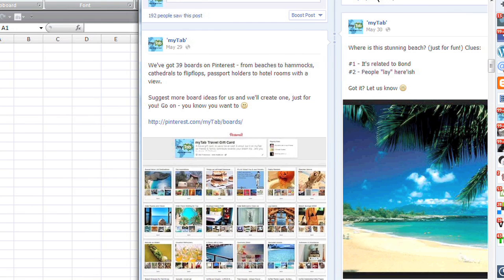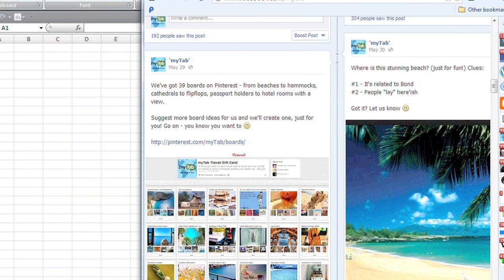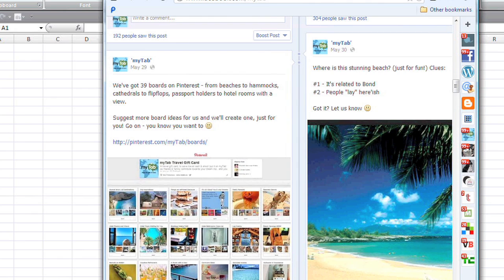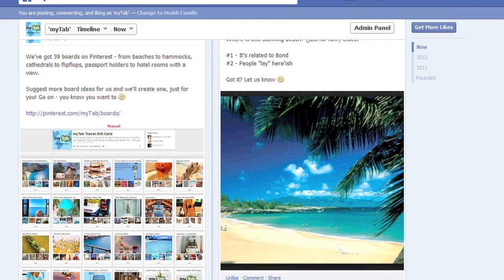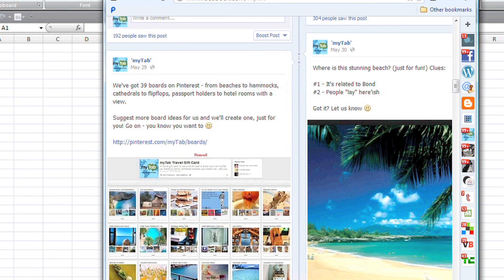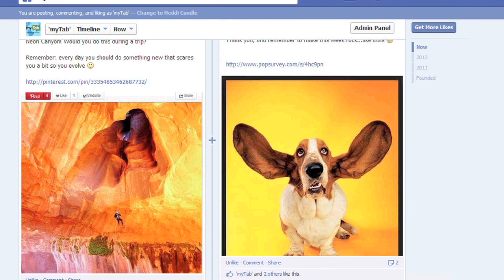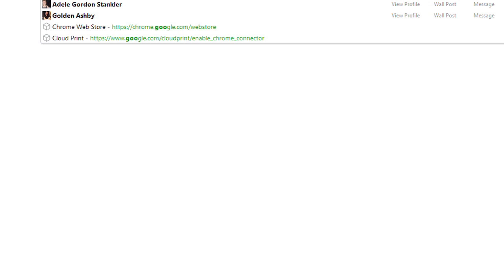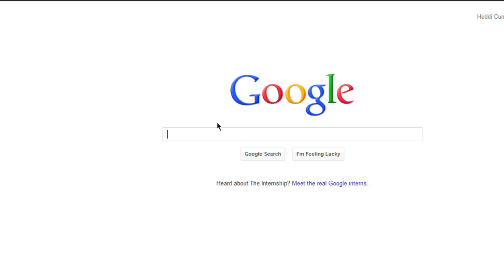What Causes My Web Browser to Open in a Really Small Window? : The Tech Factor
A number of things can cause your Web browser to open in a really small window, including incorrect settings. Find out what causes your Web browser to open in a really small window with help from a PR and marketing professional in this free video clip.

Series Description: The Internet is an invaluable tool for many industries, but especially so for the worlds of marketing and public relations. Get tips on online marketing and PR with help from a PR and marketing professional in this free video series.